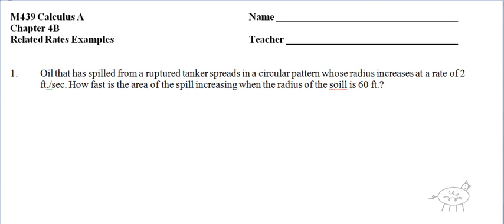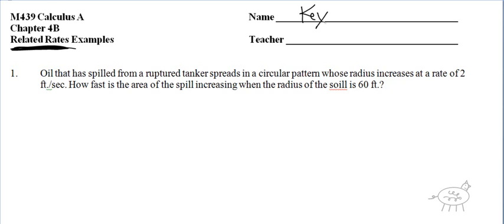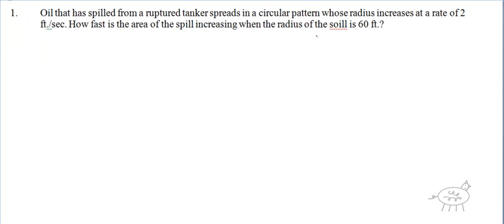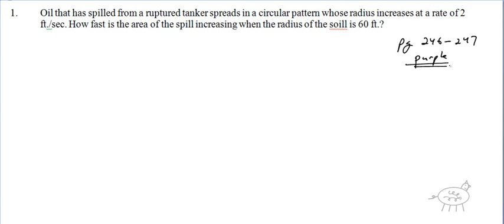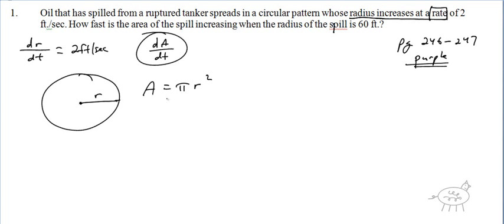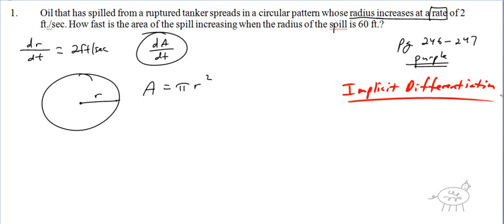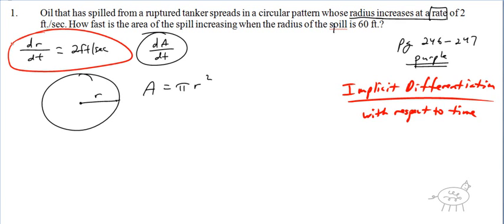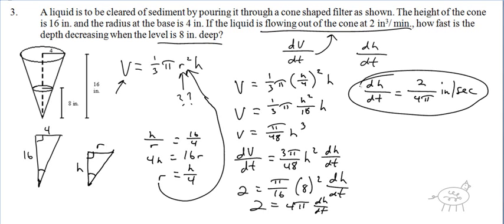M439 Calc Ch 4B Day 6